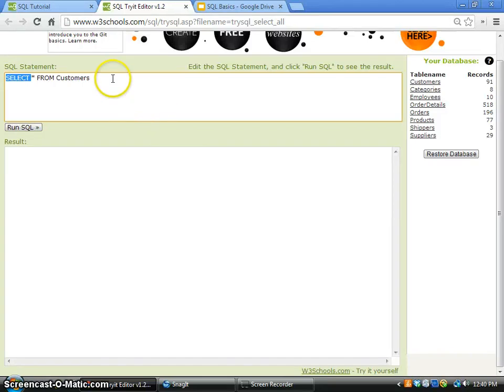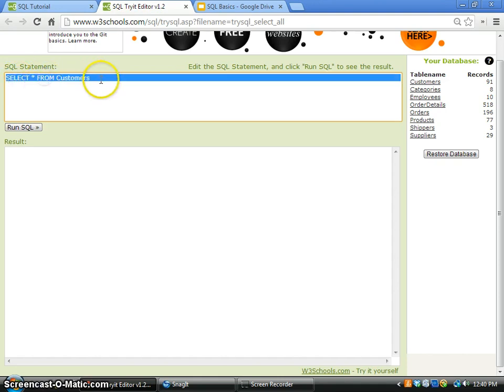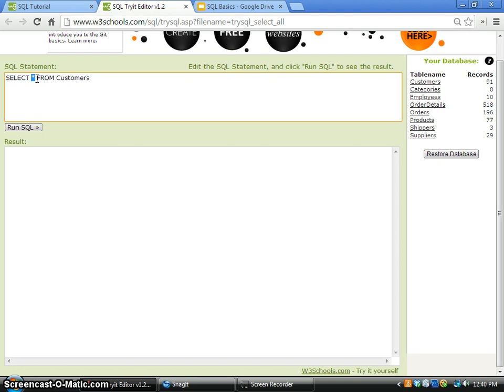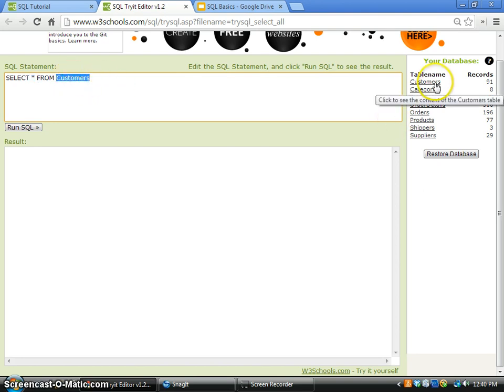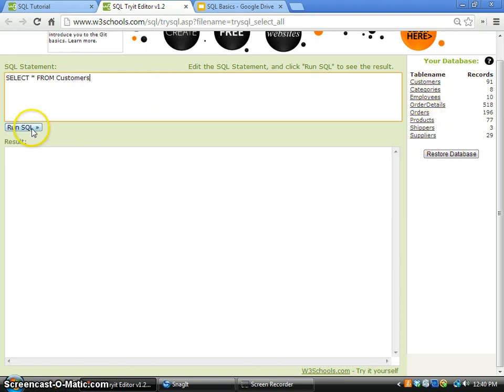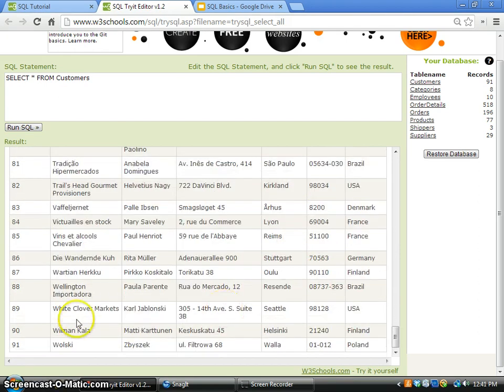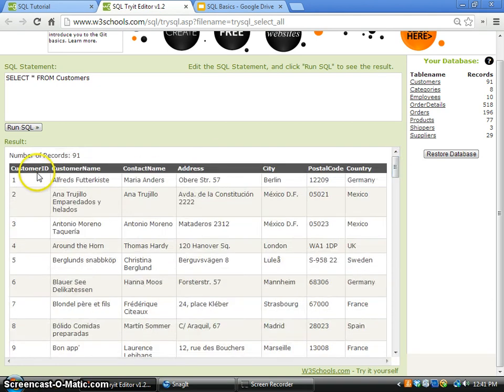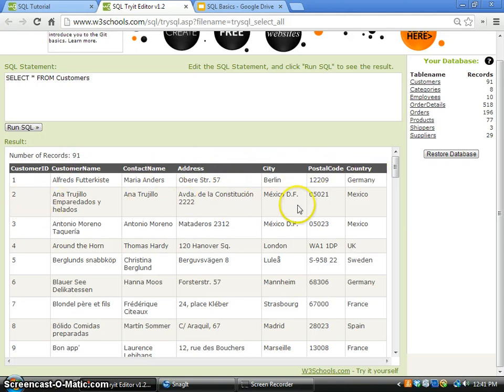SQL 02 SELECT * FROM